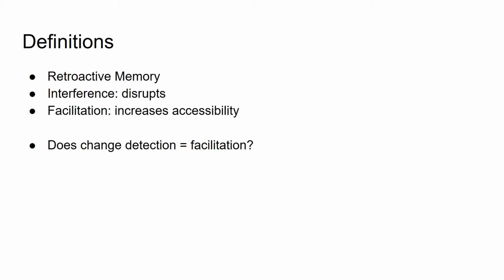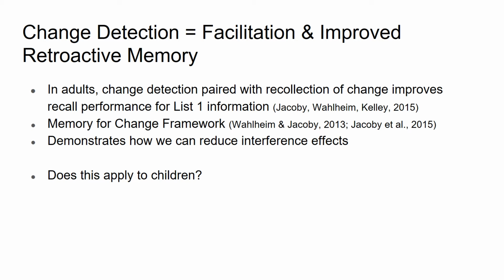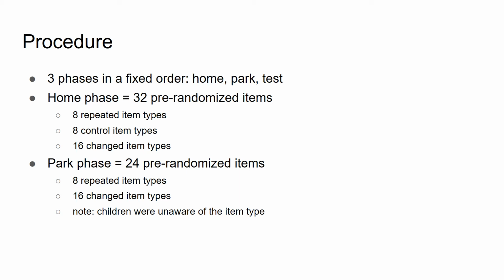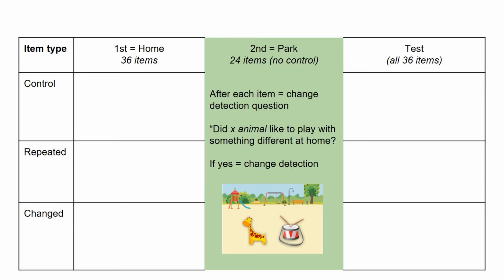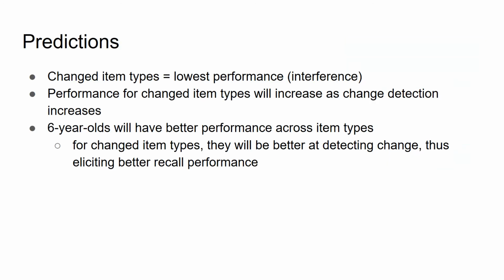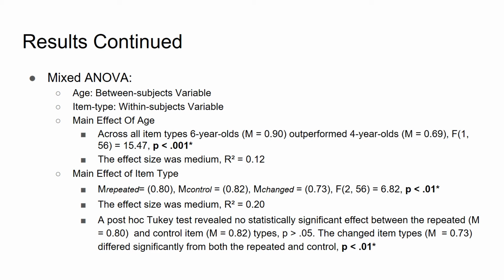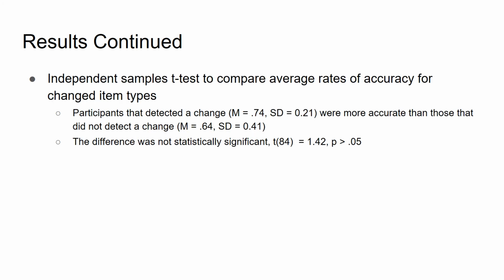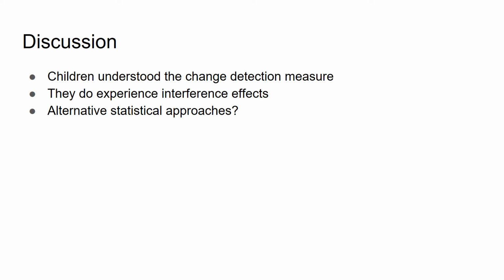[Giles, Abigail]2020_UNCG_TURCE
The Effects of Change Detection on Children's Retroactive Memory

Abstract:
Retroactive interference occurs when new information impairs earlier memories. The Memory for Change framework suggests that change detection is beneficial to recall of earlier information, and has been tested with college-aged and older adults (Jacoby et al., 2015; Wahlheim & Jacoby, 2013; Negley et al. 2018; Garlitch & Wahlheim, in press). The current study examines whether change detection in young children affects the ability to recall earlier information. Using an adapted paired-associate learning paradigm, 4- and 6-year-old participants were presented with animal-toy associations that either: (a) stay the same across two locations; (b) are unchanged; or (c) appear only in the first location as a control. We hypothesize that like adult populations, detecting change during the study will enable retrieval of the earlier information in young children, making it easier for them to recall the original pairing. Furthermore, 6-year-old children are expected to outperform 4-year-old children in detecting and recollecting change, thus eliciting higher recall for the associations in the first location. At the time of submission, 36 children have been tested (21 4-year-olds and 15 6-year-olds), with the final N expected to be 68 participants. A 2 (Age: 4 vs. 6 years; between) × 3 (Item Type: control vs repeated vs changed; repeated) mixed design was used. The dependent variables were change detection (upon presentation of list 2 items), accurate recall for List 1 items, and change recollection (at test). During the List 1 location (which was always home) participants viewed 32 pre-randomized animal-toy pairs, which included: 8 repeated item type associations (which stayed the same across the two locations), 8 control item type associations (which only appeared in List 1 location), and 16 changed item type associations (which changed across the two locations). At the list 2 location (which was always the park) participants viewed 24 pre-randomized items, that included: 8 repeated and 16 changed item type associations. After each presentation of an item at the park, the experimenter asked the participant if that particular animal played with a different toy at home (i.e., the change detection measure). Then, participants were given a recognition test for all 32 items presented in the home location. During this test phase, a photo of an animal at home was presented with two toys, and the child was instructed to pick which toy they believe the animal was shown with at home. Then the child was asked if that animal played with a different toy at the park (i.e., the change recollection measure). If the child indicated that an animal played with a different toy at the park, the experimenter asked the child to indicate that toy. Reports will be given for the mean recall performance and standard deviation of each item type across the two age groups, in addition to the participant’s detection and recollection of change. The main goal of this study is to determine whether or not change detection drives higher recall performance for changed item types. Therefore, recall performance for changed item types will be sorted based on whether or not the child detected change then a mixed ANOVA will be employed using age as the between-subjects’ variable.